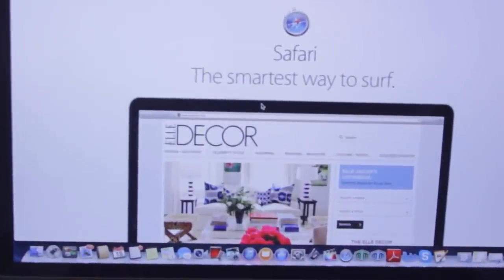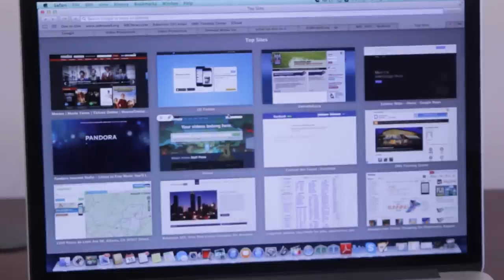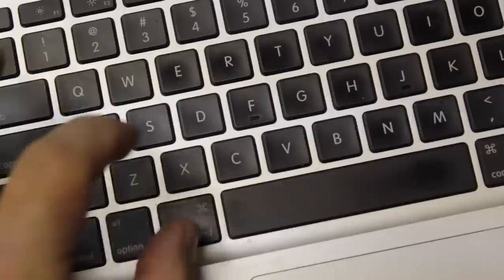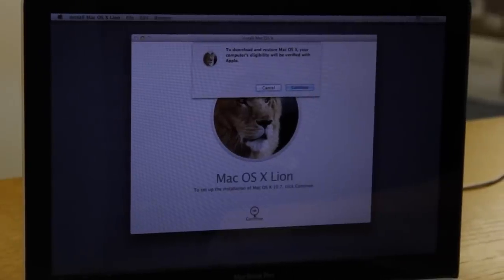How to Reinstall Safari on a MacBook : Computer Hardware Help & More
Reinstalling Safari on a MacBook is something that you can do from the Mac App Store. Reinstall Safari on a MacBook with help from a technology strategist and cloud expert for small-to-medium businesses in this free video clip.

Expert: Charles Henson
Filmmaker: Rory L. Christian

Series Description: The computer hardware that you use every day really isn't as complicated as you might think it is. Learn more about computer hardware with help from a technology strategist and cloud expert for small-to-medium businesses in this free video series.